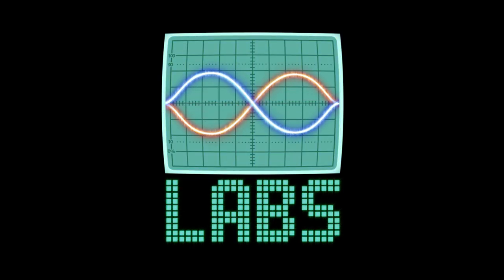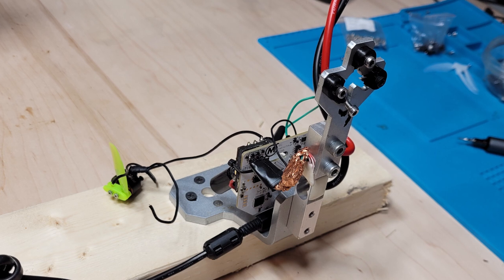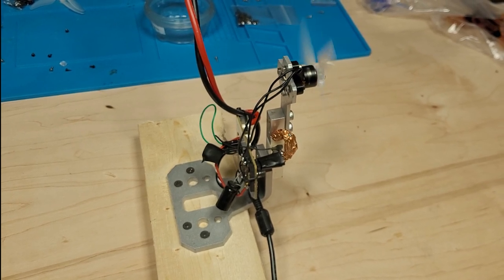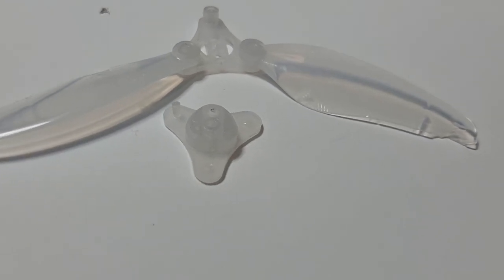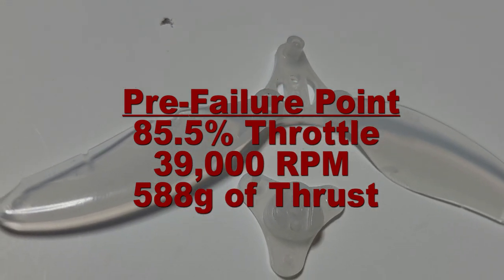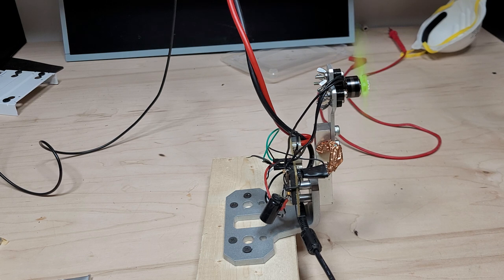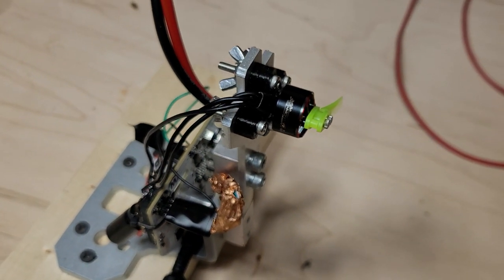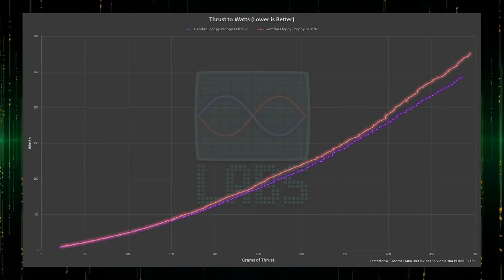Gemfan Floppy Proppy - Critical Failure Warning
While doing tests on Gemfan Floppy Proppy propellers on a 1408 motor, the propeller exploded, and I did some repeat testing and analysis to determine what was going on. Watch this if you plan on potentially getting or using these propellers.